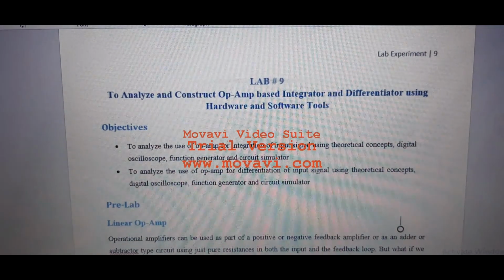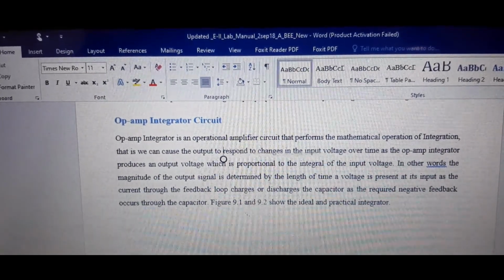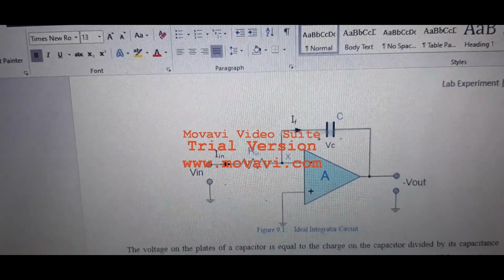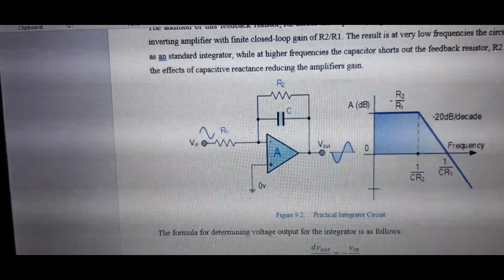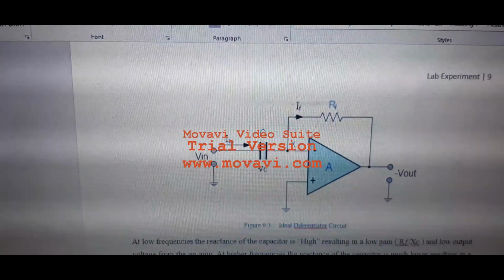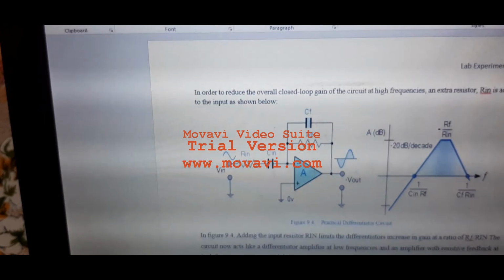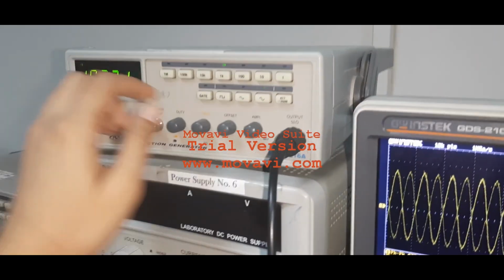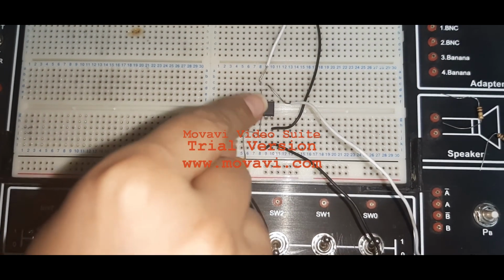Integrator and Differentiator